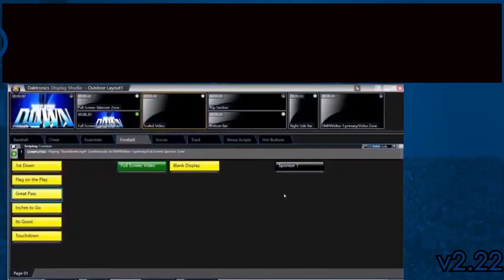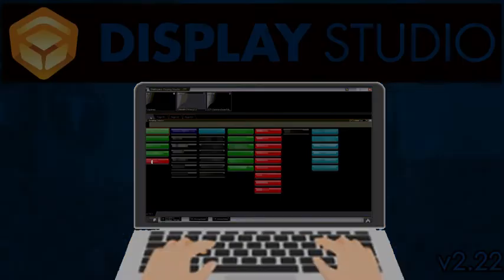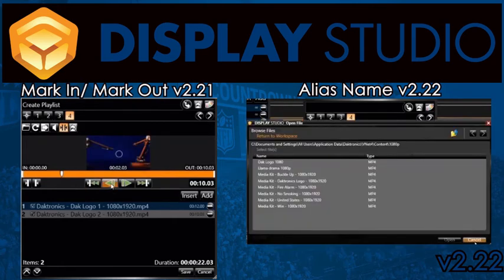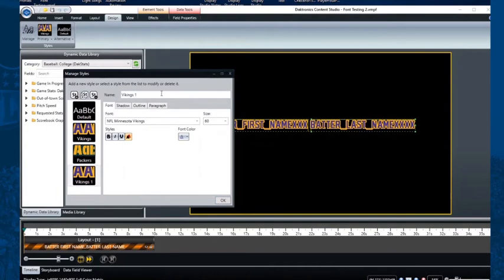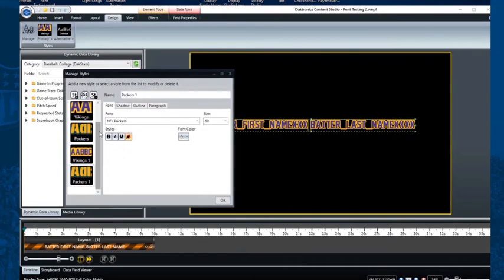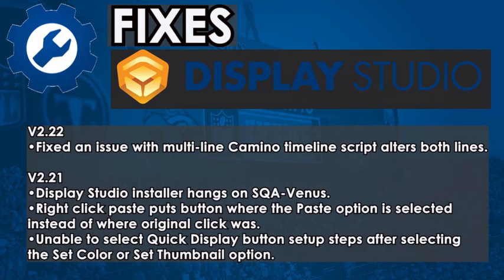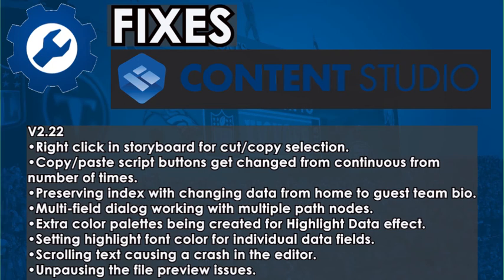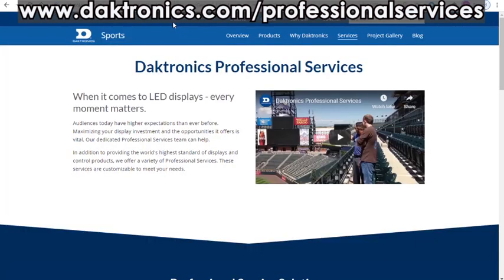Show Control | UPDATES v2.21 and 2.22 from Apr 29 to June 26 2020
This training covers the updates in both Display Studio and Content Studio in the Show Control Software for versions 2.21 and 2.22.